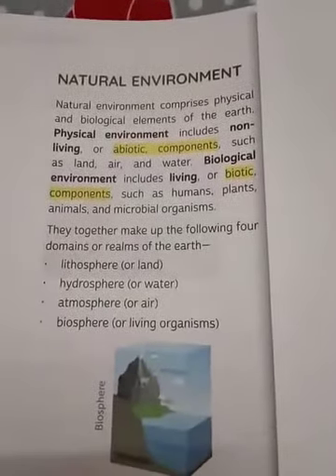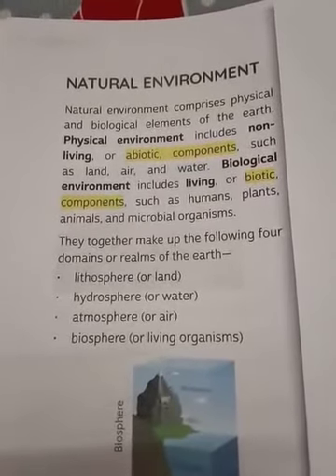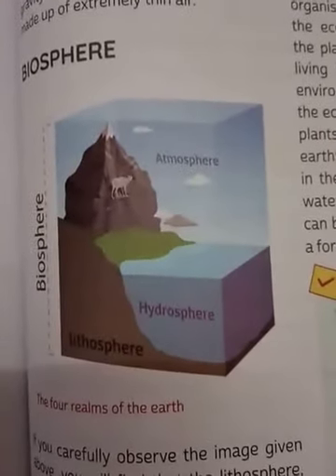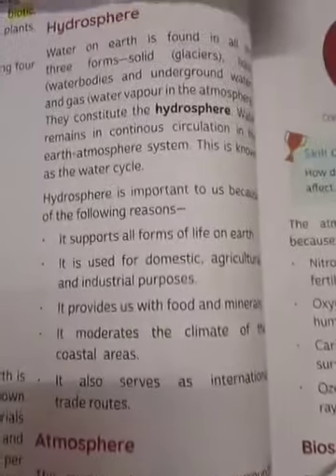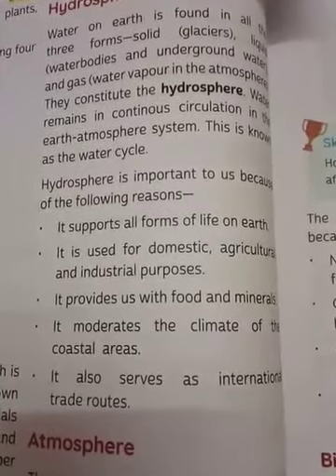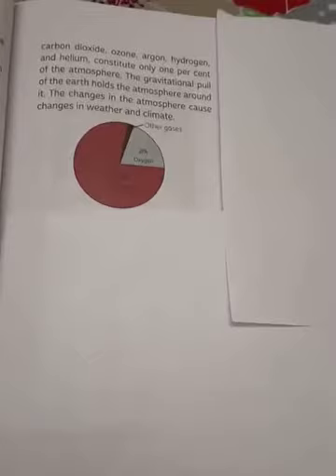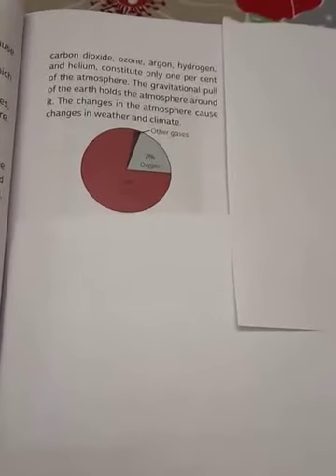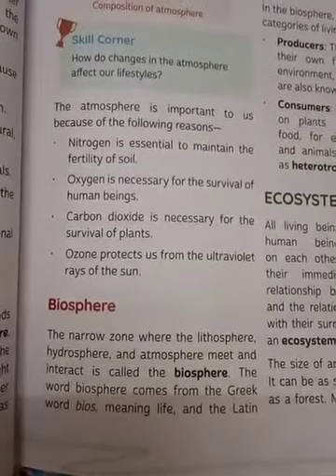Grade 7 CBSE:Social-Our Environment